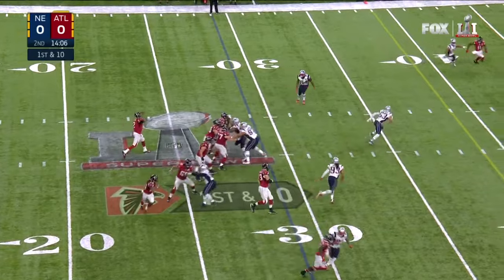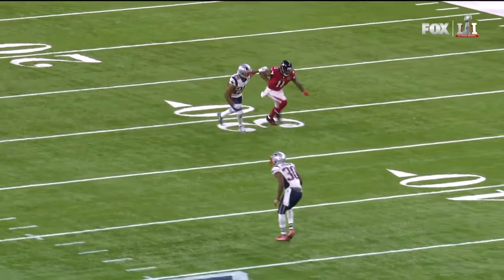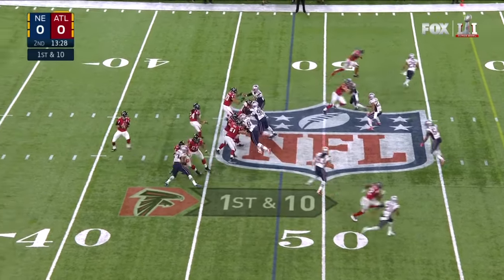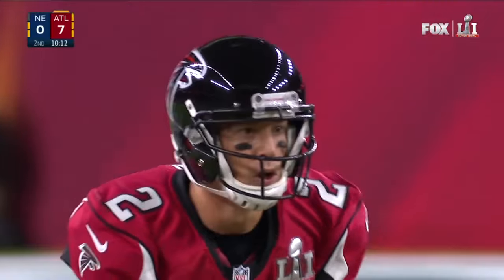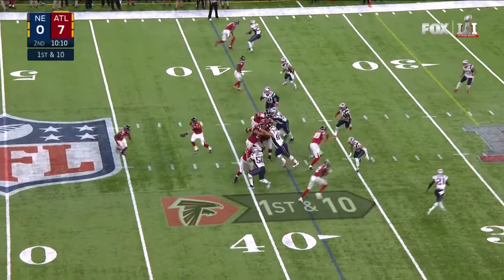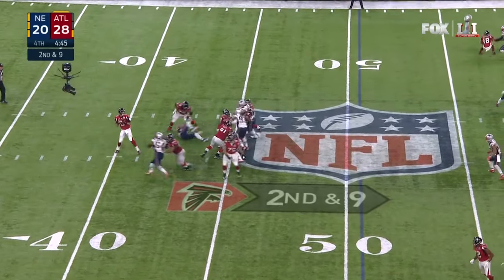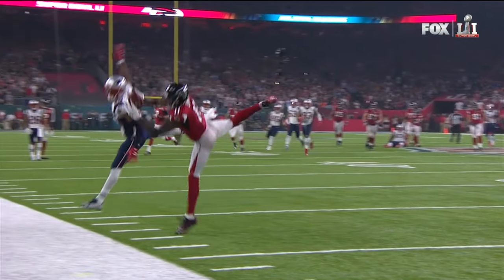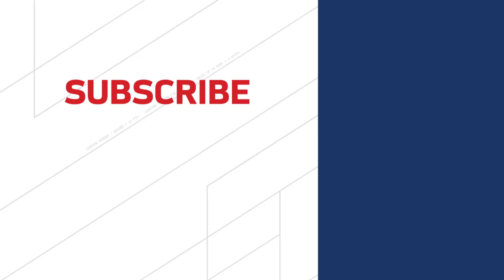Julio Jones Makes Insane Super Bowl Catches! | Patriots vs. Falcons | Super Bowl Player Highlights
Atlanta Falcons wide receiver Julio Jones hauled in four balls for 87 yards in his team's 34-28 loss in Super Bowl LI.